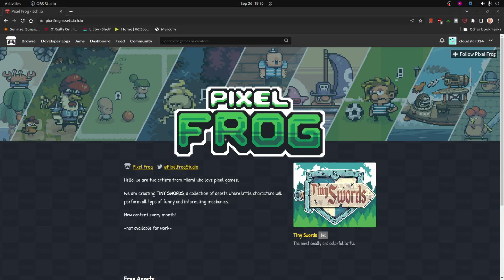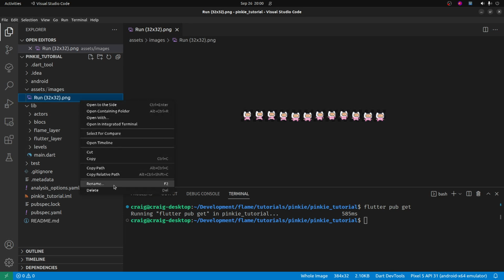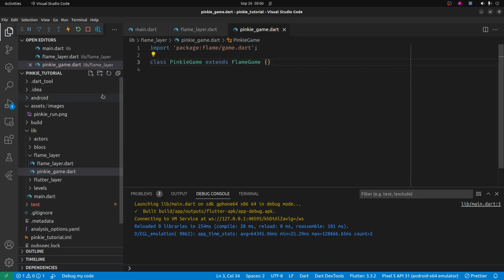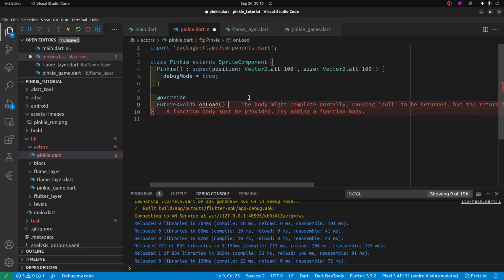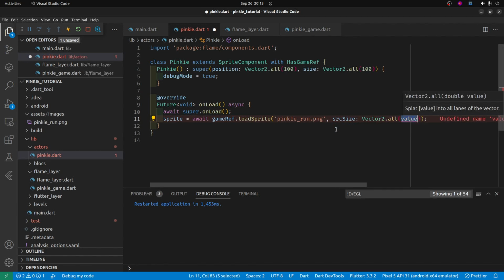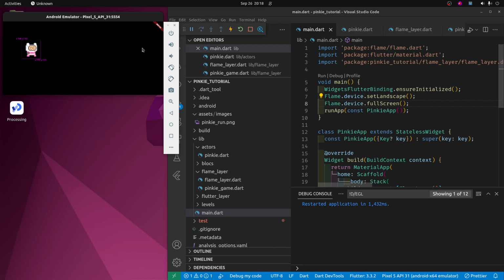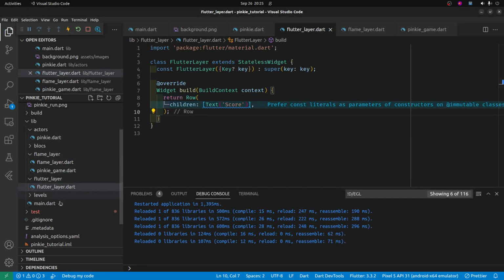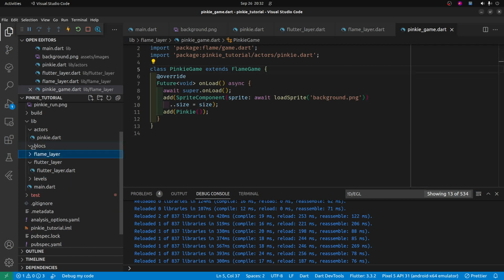01. Flutter Flame Setup and Sprites - Pinkie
Set up Flutter and Flame with a SpriteComponent in preparation to use flame_bloc.